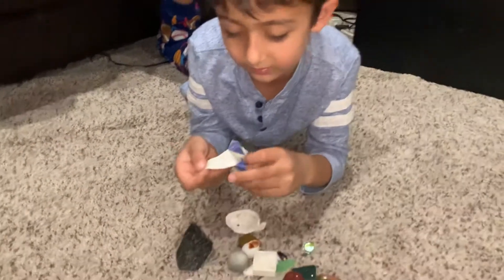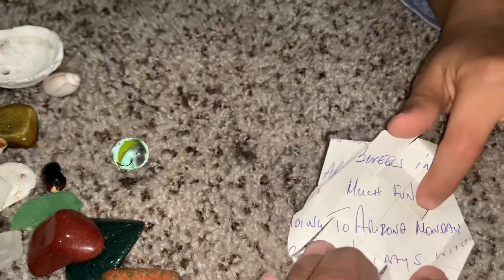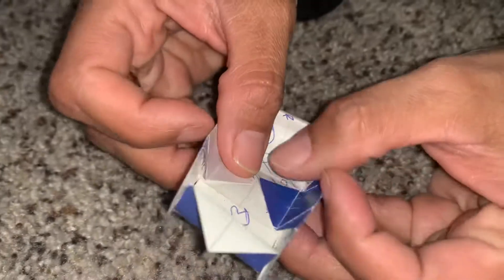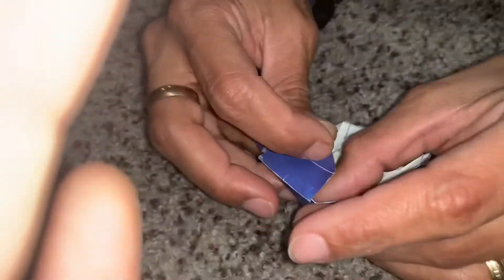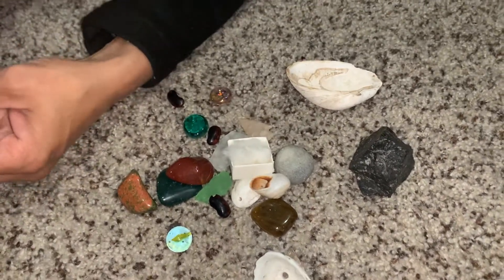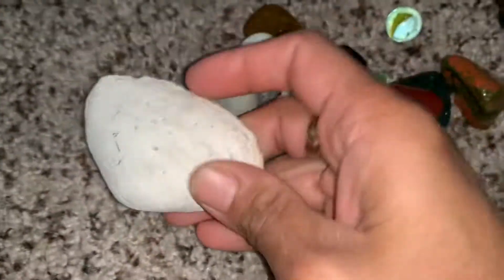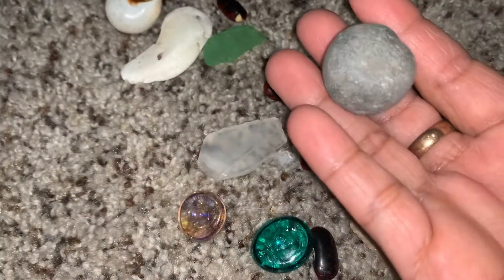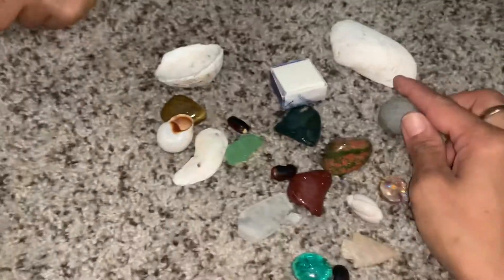My rock collection